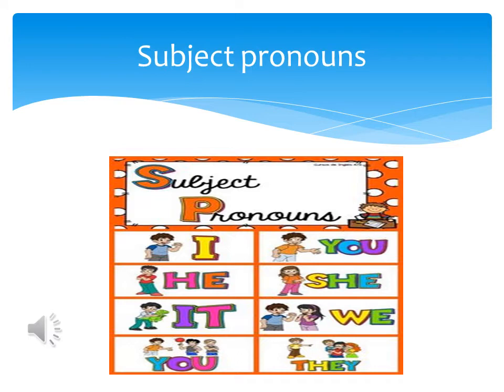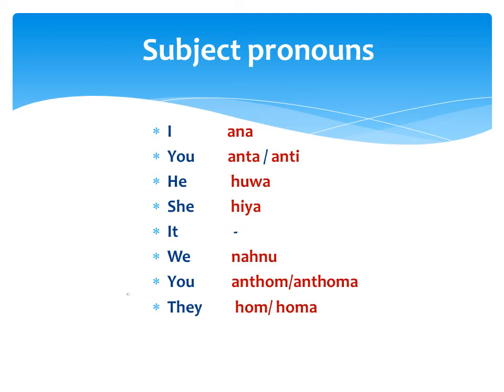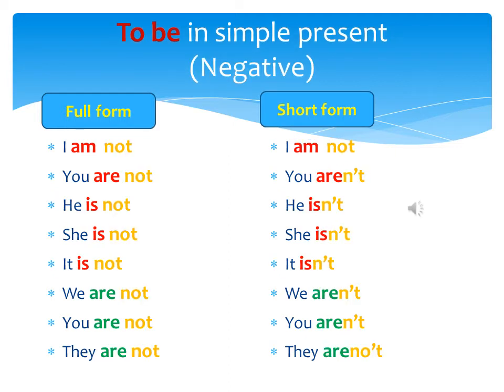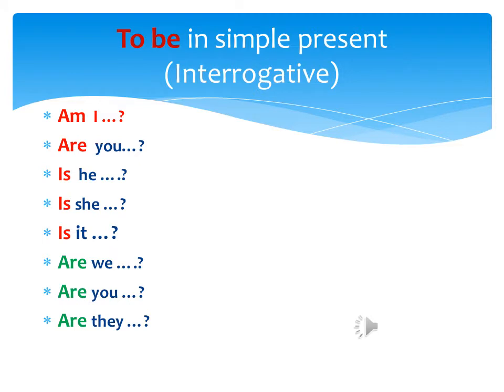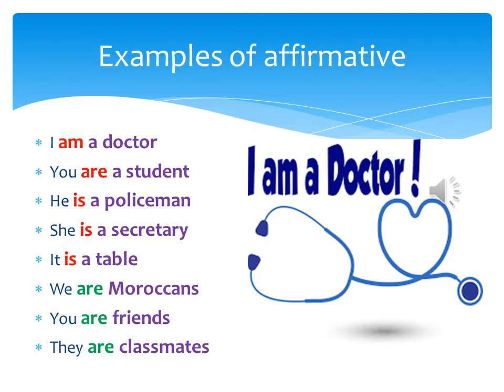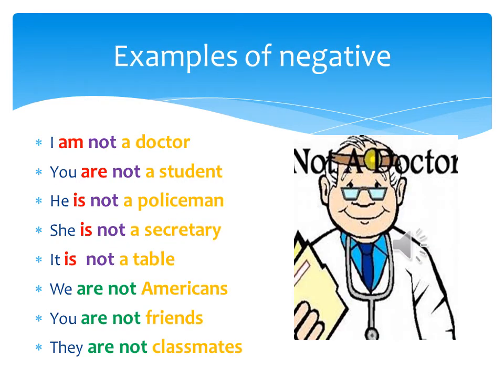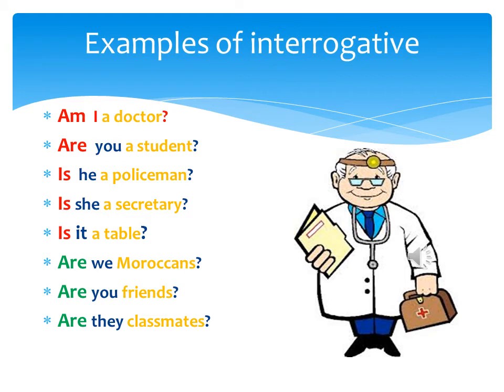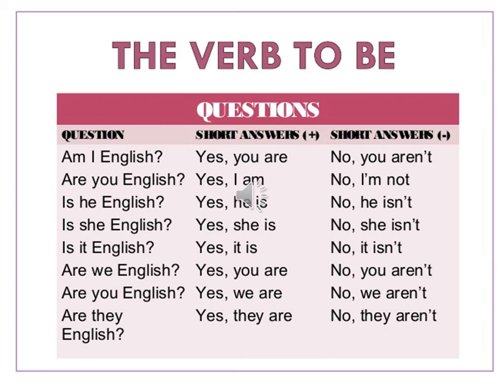The verb to be in simple present tense الثالثة إعدادي